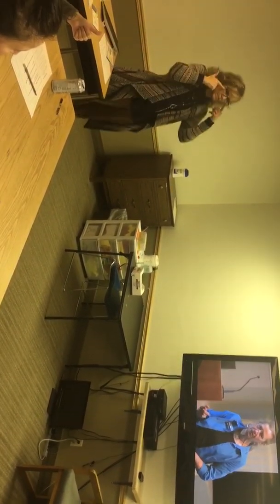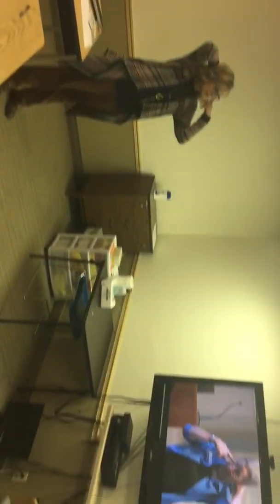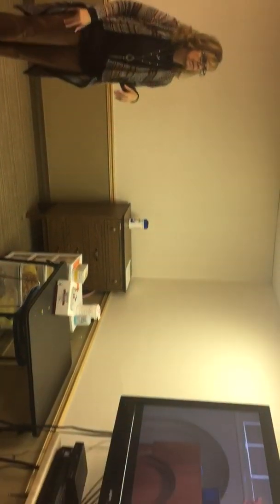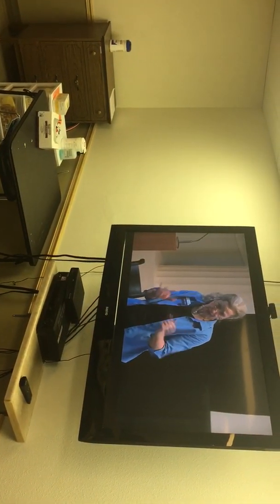trim DA97254B 47ED 405C 824A 62ED23795939